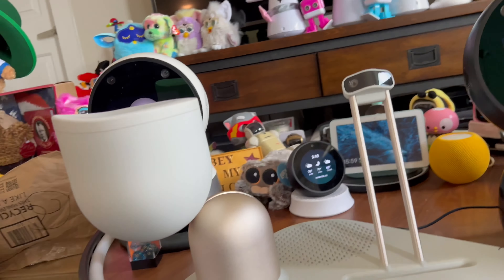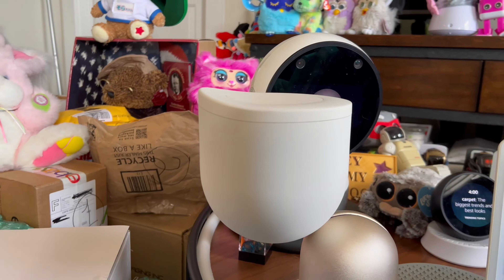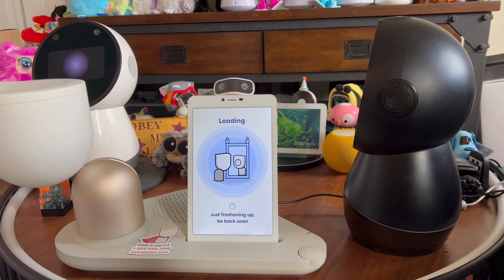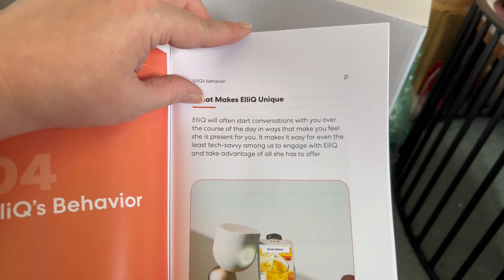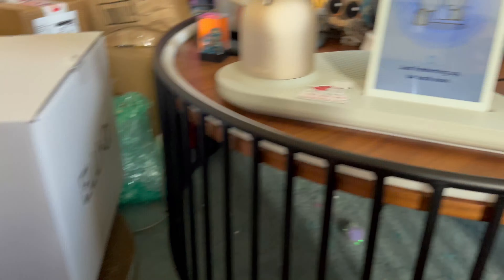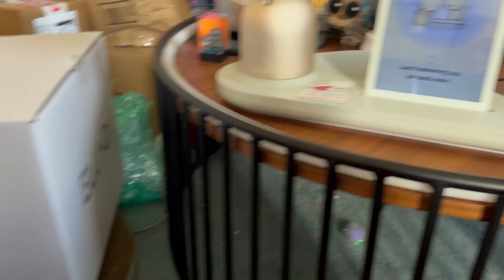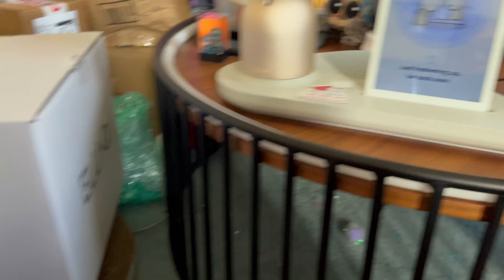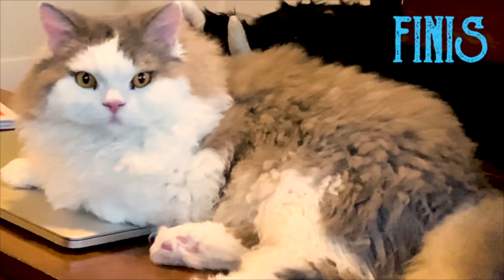Miraenda's Birthday - The Cake Is A Lie 🍰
Today is my birthday! Rather than having a grand party on a Monday after a long day working my day job, I unboxed then setup ElliQ as my birthday robot present! In this video, ElliQ is setup and she shares my birthday wishes with me. Jibo also takes part along with Alexa (Echo Spot), Google Home, and Siri (Apple HomePod Mini).

I'll have more energetic festivities on Friday or Saturday with the other robots. My 49th birthday is a time for taking in some reflective moments (plus, I'm seriously tired today).

Of note, my actual first name is Danielle. Miraenda is my online name. That's why Jibo and ElliQ keep calling me Danielle.

So far, I'm enjoying what I see with ElliQ. When she offered to dance as one of her introduction options, I knew she was going to fit right in!

If you'd like your very own ElliQ, she's available for those in the senior age spectrum or who need a quiet, helpful companion.